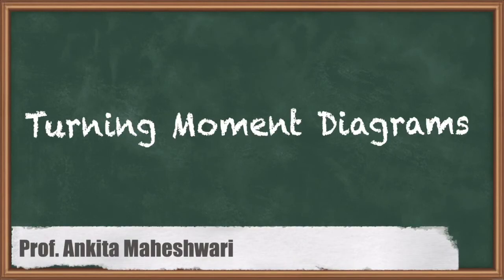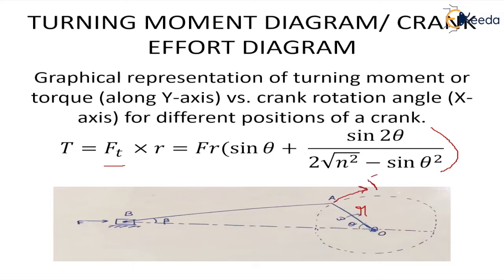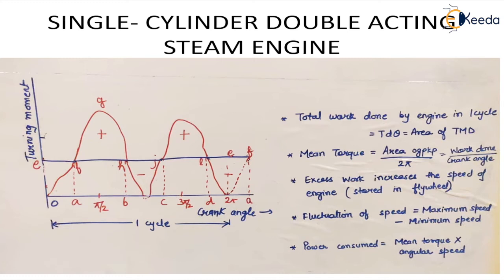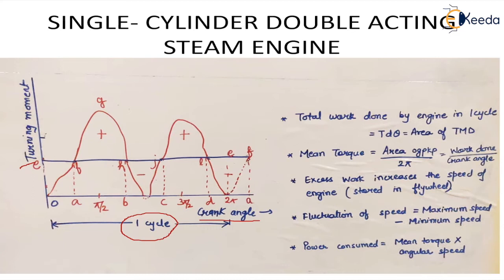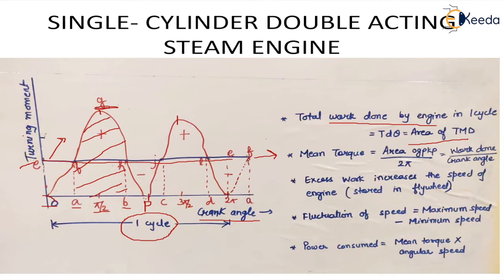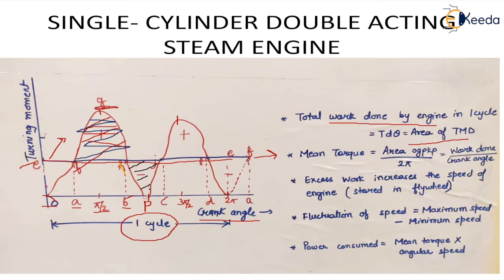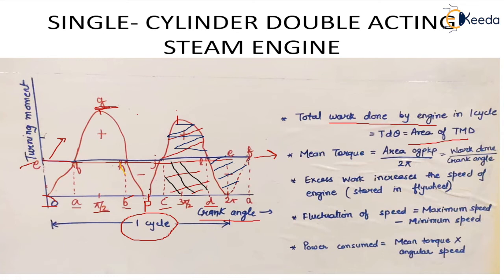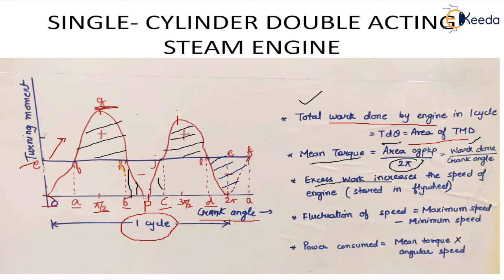Turning Moment Diagrams - Static and Dynamic Analysis - Dynamics of Machinery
Video Name - Turning Moment Diagrams

Chapter - Static and Dynamic Analysis

Happy Learning!